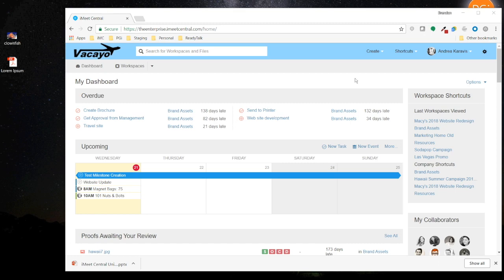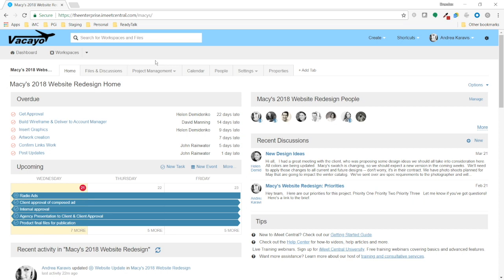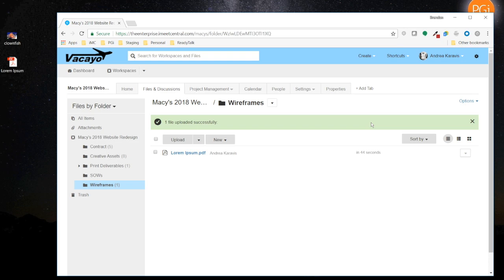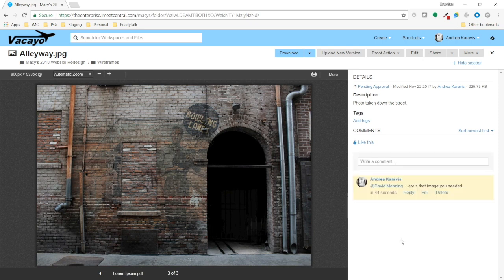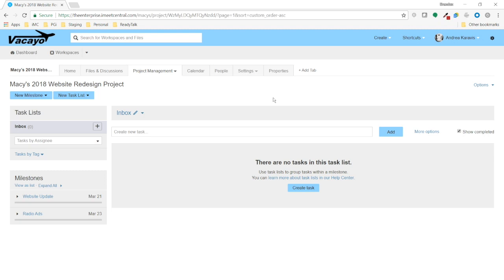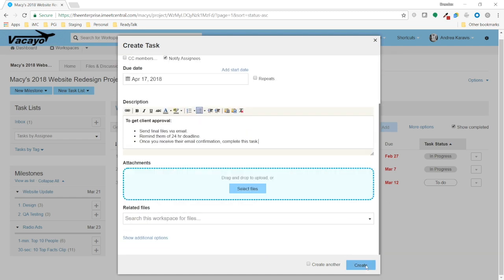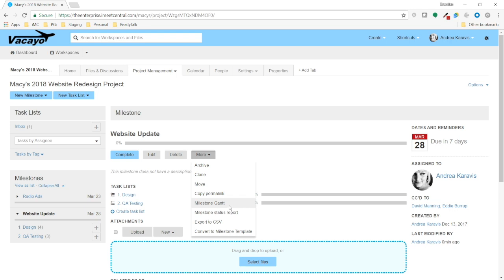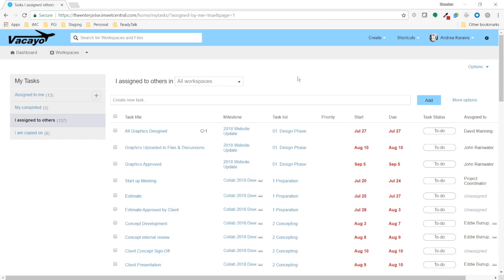iMeet Central 101: Getting Started with iMeet Central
New to iMeet Central? Or need a refresher on the basics? This course is just for you. Walk through system concepts including how to log in, interact with files, projects, calendars and (most importantly) how to get access to help if you need it!

Recommended For:
New Users, Project Administrators, or anybody who needs a refresher on the basics.

Topics Include:
Navigating the system and finding projects.
The basics of file management and task organization.
How to collaborate with your team and participate in discussions.